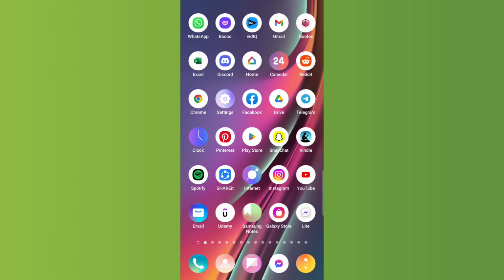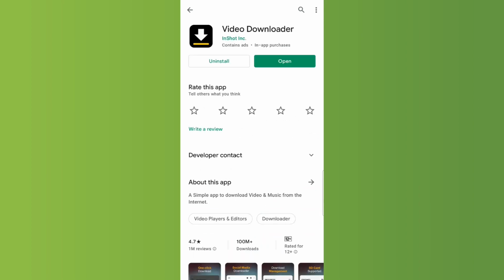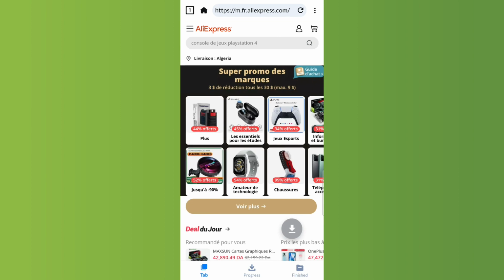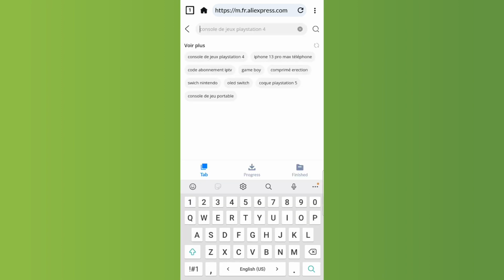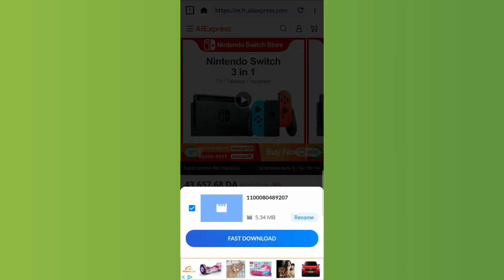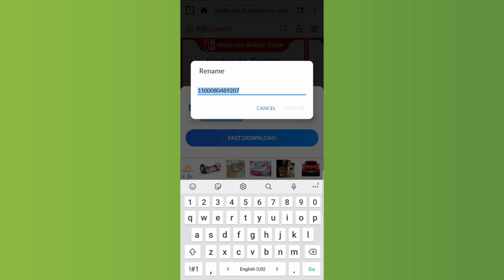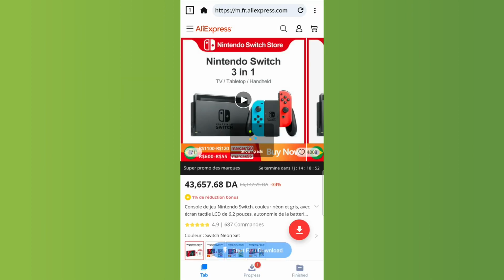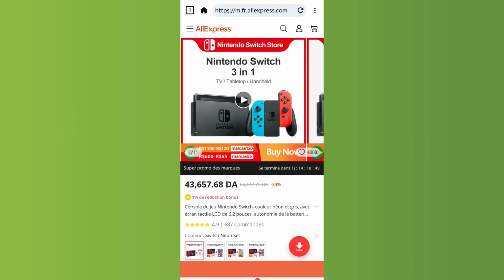How to Download Product Video From Aliexpress | Quick Tutorial 2022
Learn How to Download Product Video From Aliexpress. It is really easy to do and learn to do it in just a few minutes by following this super helpful tutorial.